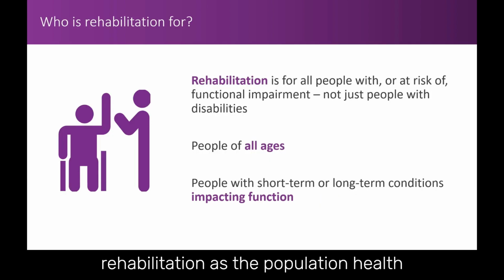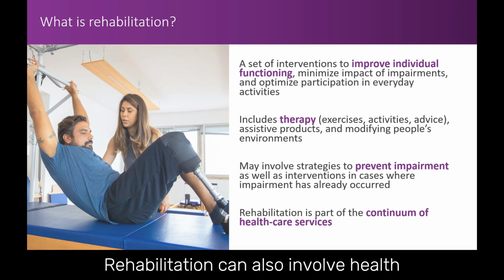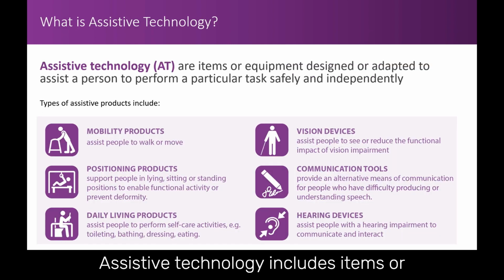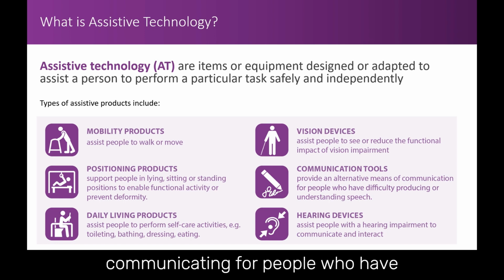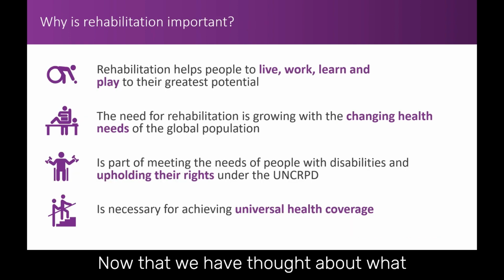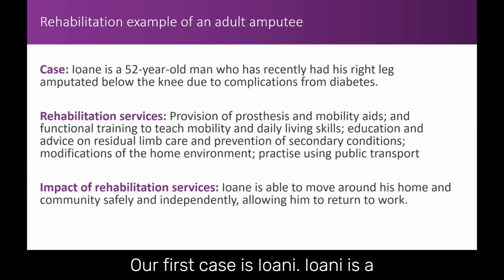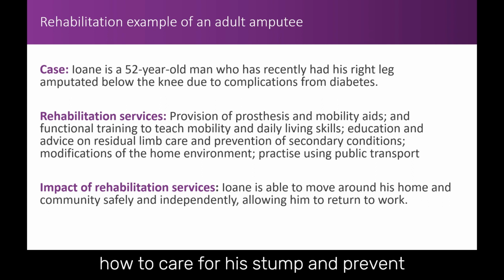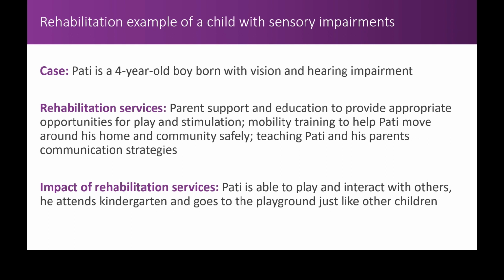Module 6 Video 1: What is rehabilitation and why is it important?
Watching this video is Step 2 of Module 6 of the WHO Disability-Inclusive Health Services Training Package. The video introduces rehabilitation, including the broad range of people who may benefit from it. The video presents different types of rehabilitation interventions, including therapeutic approaches, assistive technology and environmental modifications.

The WHO Disability-Inclusive Health Services Training Package is a companion to the “WHO Disability-Inclusive Health Services Toolkit: A resource for health facilities in the Western Pacific Region”. The package offers a range of training materials, including a presentation, workbook, and videos. Together, these help people develop foundational skills and understanding needed to ensure equitable access to health services and improve health outcomes for all people with disability.